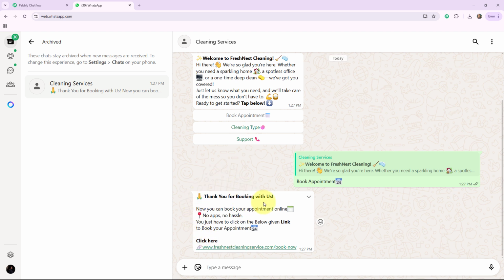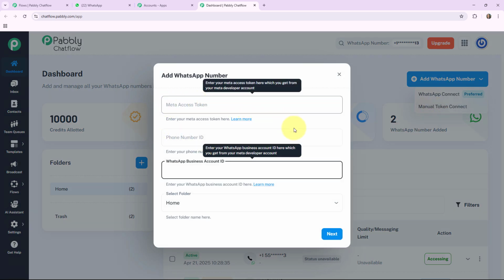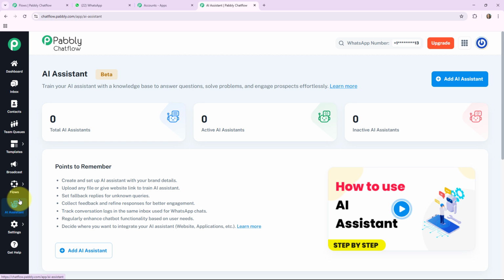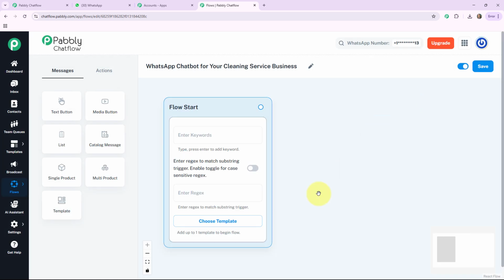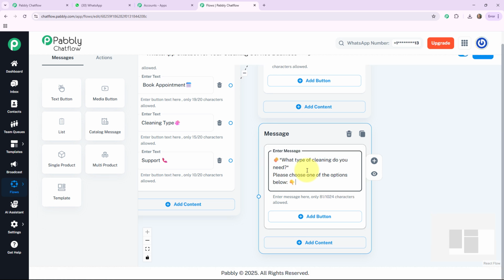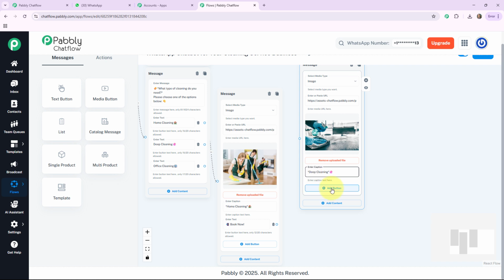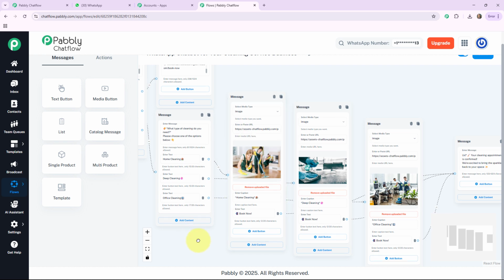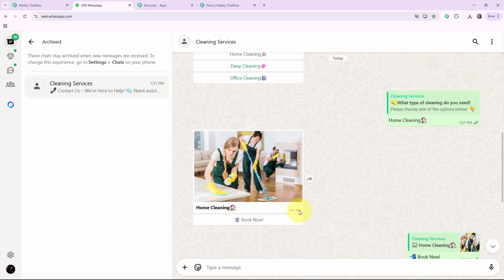How to Create a WhatsApp Chatbot for Your Cleaning Service Business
🎯 Use Case: I offer home and office cleaning. My chatbot lets customers schedule services, get reminders, and receive invoices.

Looking to enhance your cleaning service business with smart automation? With Pabbly Chatflow, you can create a WhatsApp chatbot that not only streamlines communication but also boosts customer satisfaction! 🧼✨ In this step-by-step tutorial, we’ll guide you through:

✅ Setting up a WhatsApp chatbot tailored for cleaning services
✅ Answering common inquiries about services, pricing, and availability
✅ Implementing a user-friendly drag-and-drop chatbot builder—no coding needed!
✅ Automating booking confirmations and reminders for clients
✅ Personalizing customer interactions to build trust and loyalty

Transform your customer experience and watch your cleaning service thrive with the power of automation! 🏠🌟